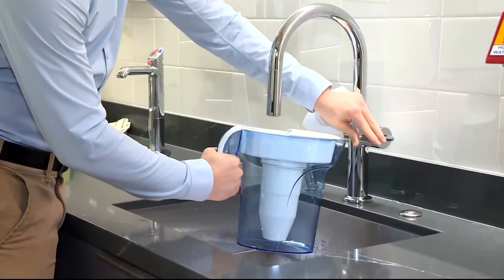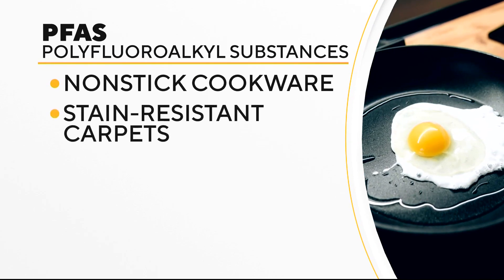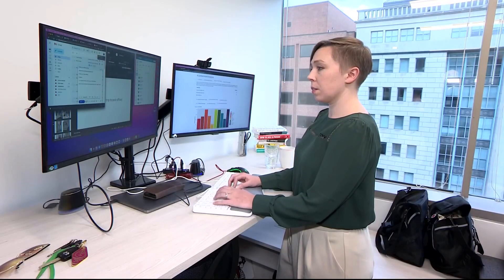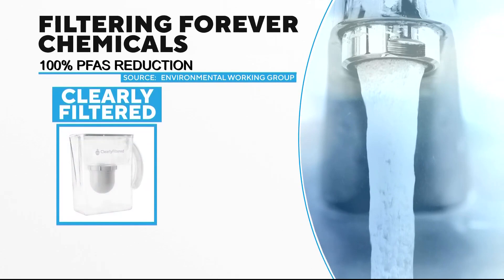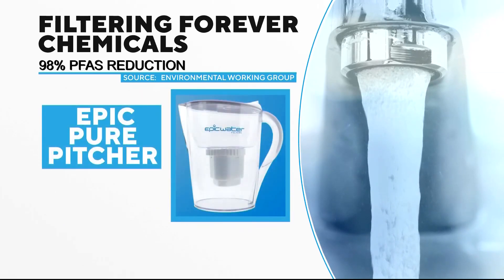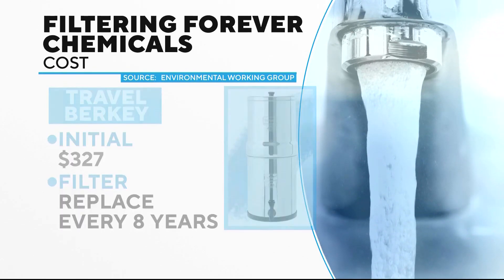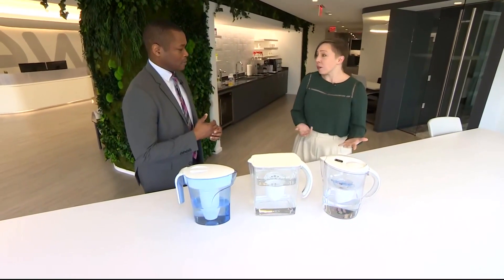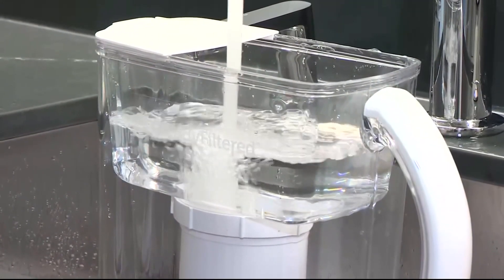Study finds that nearly half of the country's tap water could be contaminated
A study from the U.S. Geological Survey found nearly half of the country's tap water could be potentially contaminated with toxic compounds.